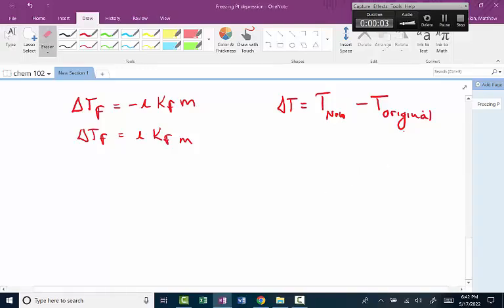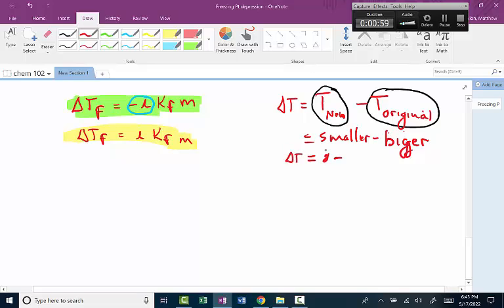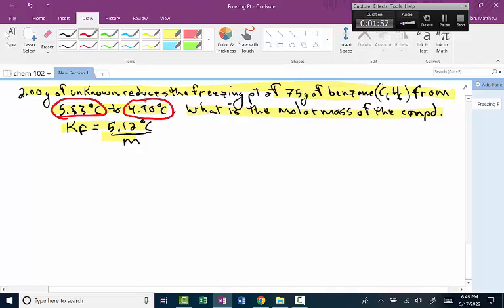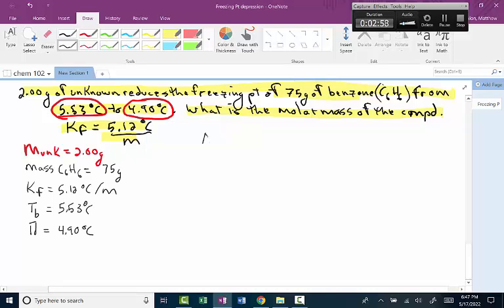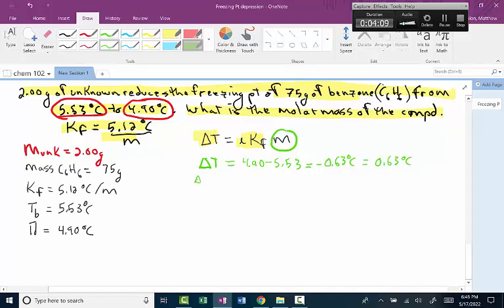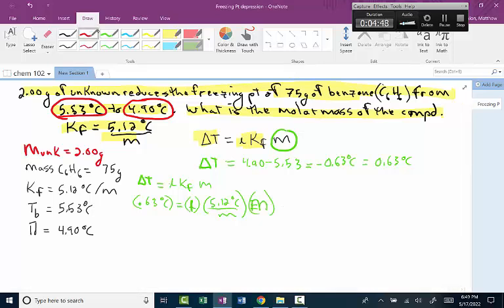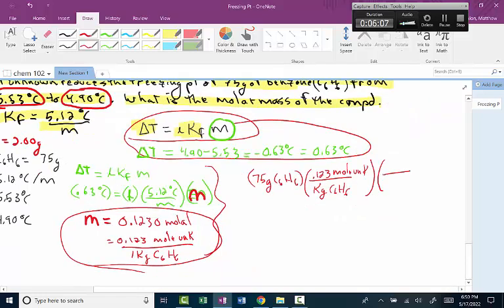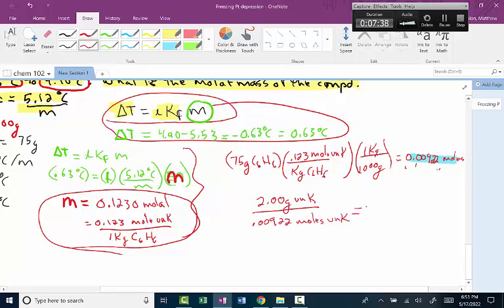chem 1102 freezing point depression